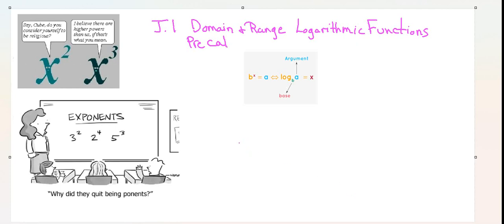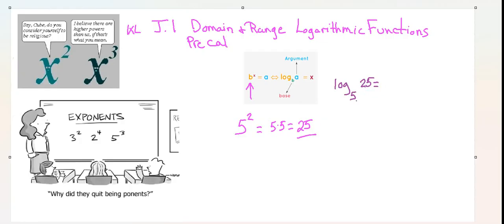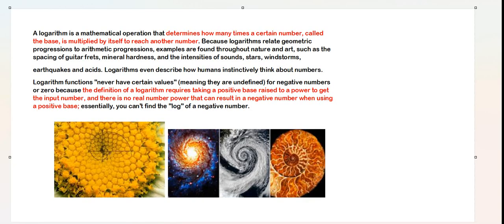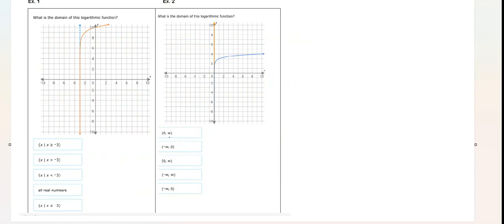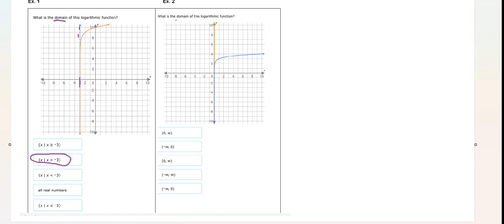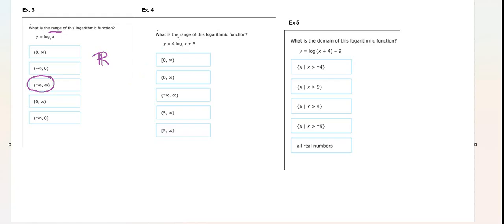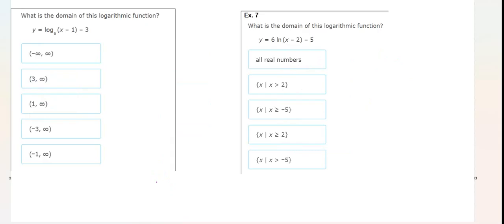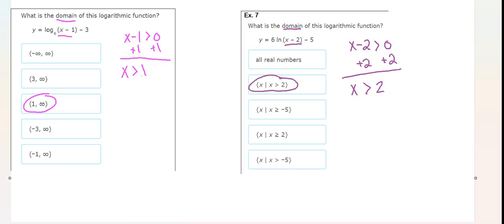J 1 Video Domain and Range Logarithmic Functions PC IXL